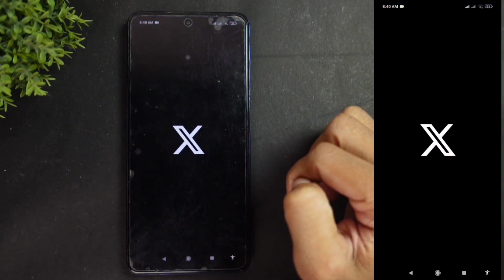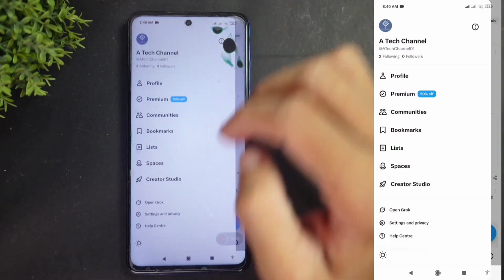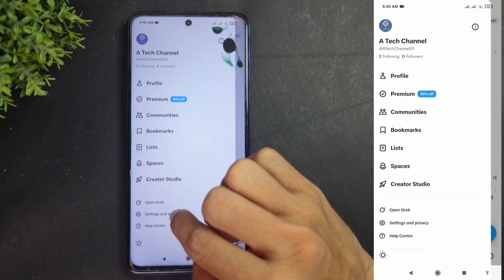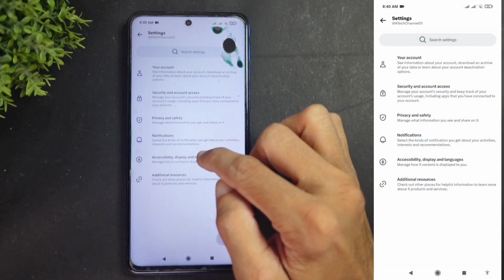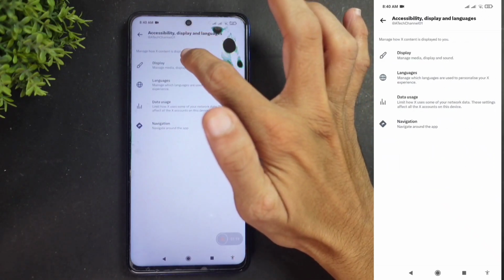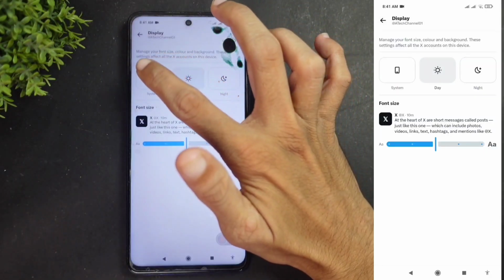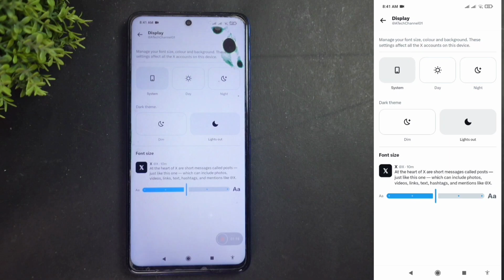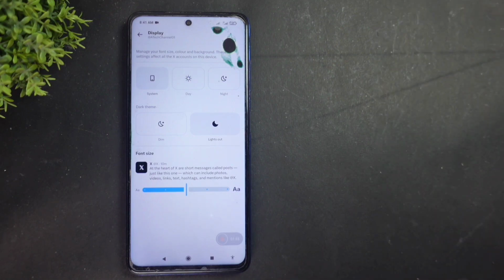How to Set Dark Mode (Night Mode) to Match Your System on X (Twitter) | English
In this video, we'll show you how to set Dark Mode (Night Mode) on X (Twitter) to automatically match your phone's system settings. Follow this simple step-by-step guide to sync X (Twitter) with your device's appearance in English.